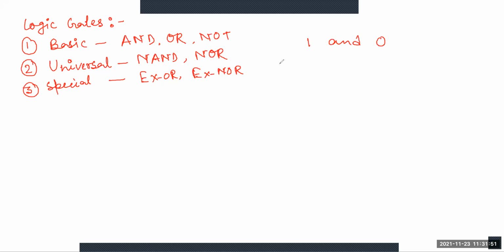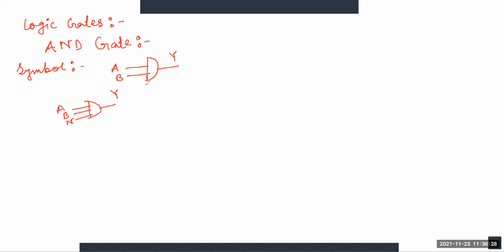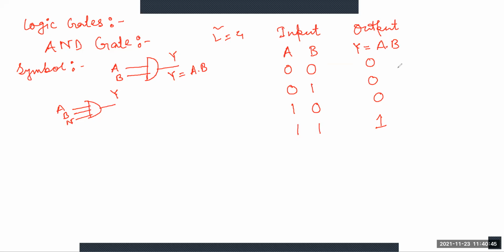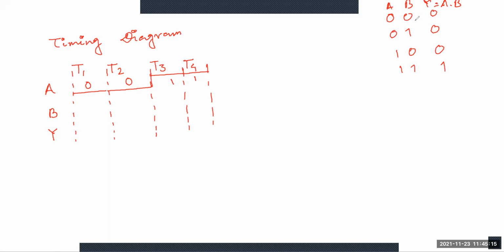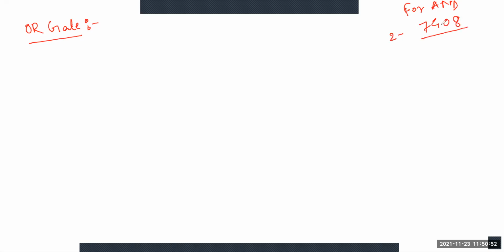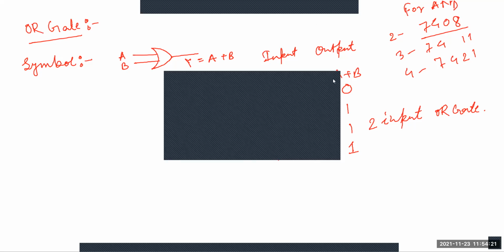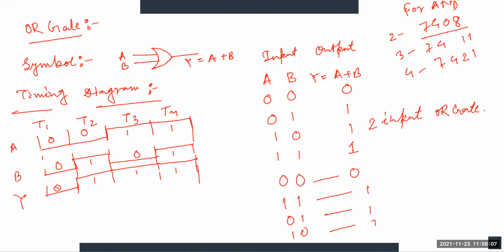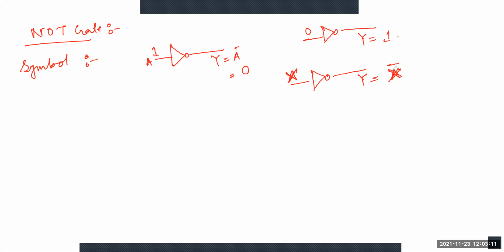EC301_Digital Electronics and Logic Design_3rd Sem_lec 16